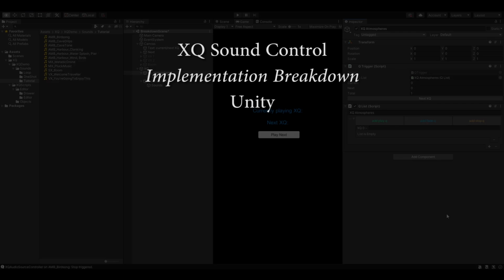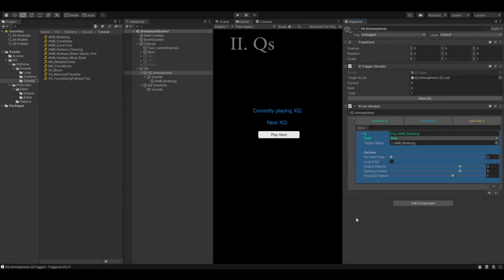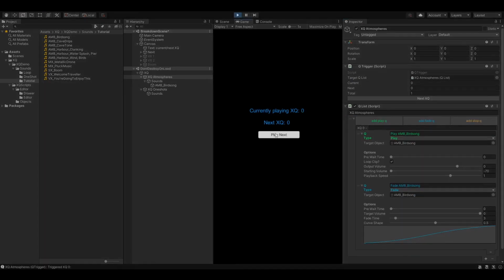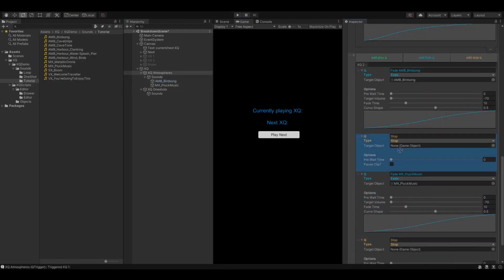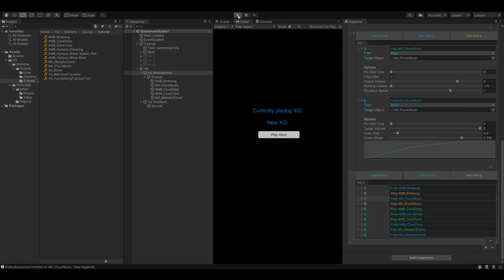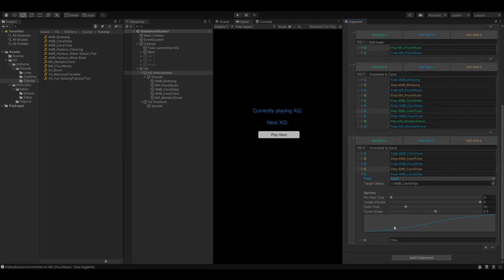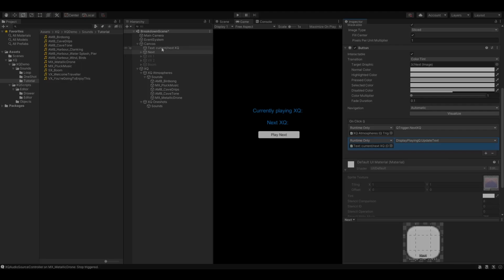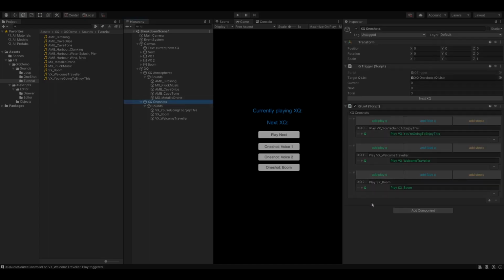🗣 XQ Sound Control - Unity Plugin (WIP) - Xavier Velastin / blubberbaleen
A breakdown of the current state of XQ Sound Control, a system for easy and intuitive playback and control of linear audio within Unity. In the video I walk through an example of how XQ can be used to programme the sound for a hypothetical visual novel.

00:00 Preamble
00:56 Introduction
03:25 Qs
06:47 XQs
17:11 Triggering XQs with Unity UI Objects
21:31 Future, Links and Thanks